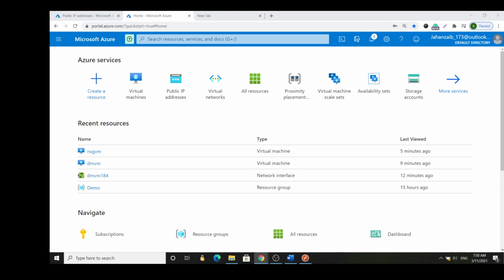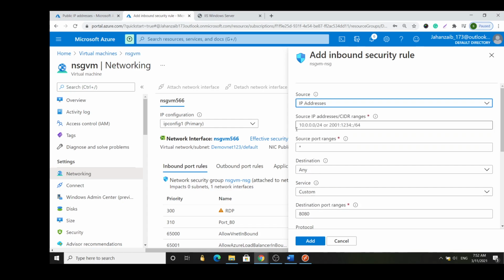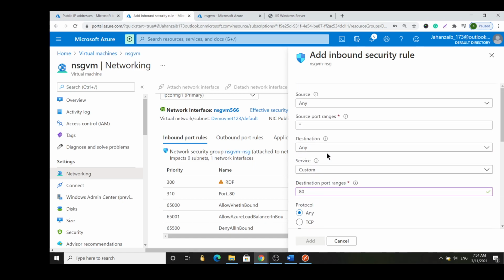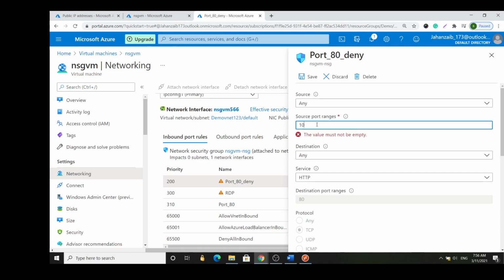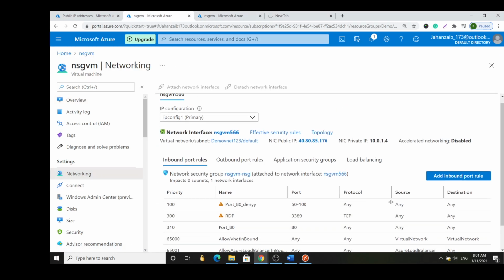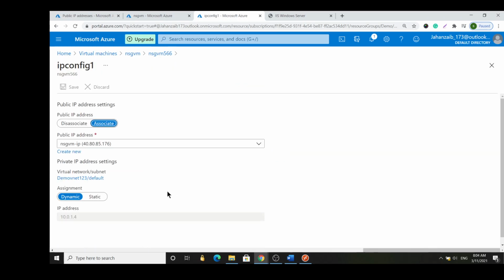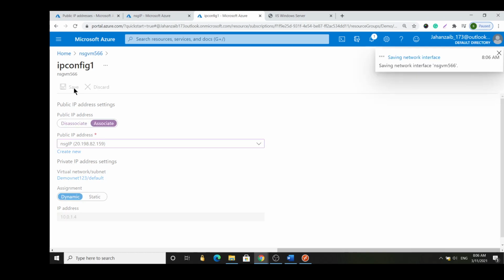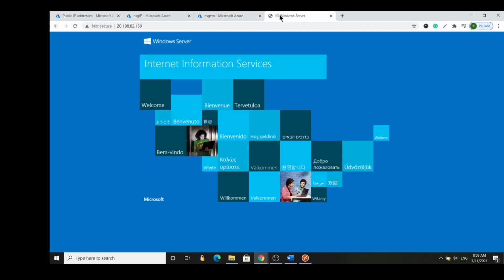Network Security Group Intro